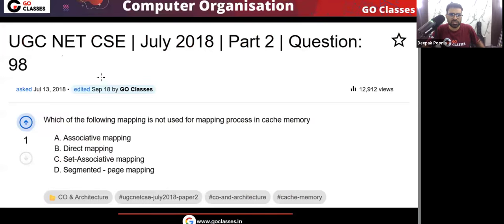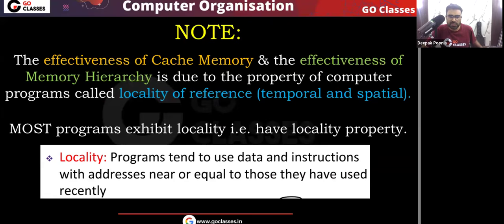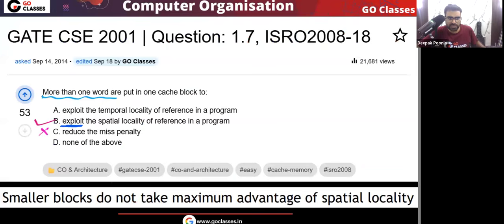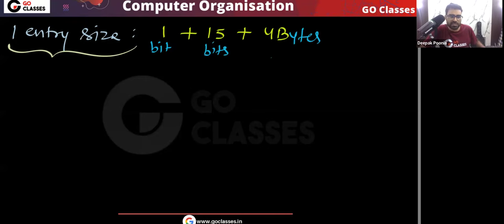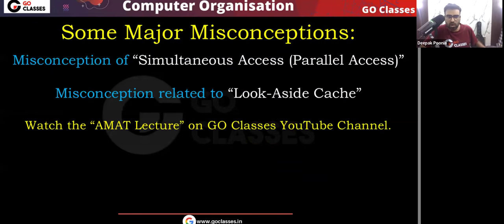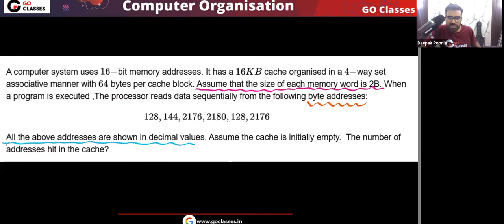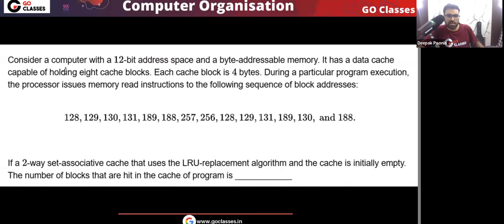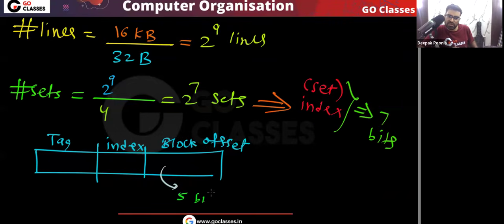Cache Memory - GATE, ISRO, UGC NET, NIELIT PYQs | Complete Analysis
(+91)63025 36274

Content of this video:
00:00:00 - Cache Memory PYQs Solutions
00:00:32 - UGC NET CSE July 2018 | Which of the following mapping is not used for mapping process in cache memory
00:04:00 - UGC NET CSE June 2005 | The principle of Locality of reference justifies the use of cache memory
00:19:01 - GATE CSE 2001, ISRO 2008 | More than one word are put in one cache block to exploit the spatial locality of reference in a program
00:34:17 - NIELIT 2017 DEC Scientist B | In a cache memory if total number of sets are ‘s’, then the set offset is:
00:36:08 - ISRO CSE 2020 | How many total bits are required for a direct-mapped cache with 128KB of data and 1 word block size, assuming a 32-bit address and 1 word size of 4 bytes?
00:54:35 - UGC NET CSE October 2020 | Consider a machine with a byte addressable main memory, How many bits will be there in Tag, line and word field of format of main memory addresses?
01:00:19 - ISRO CSE 2017 | A cache memory needs an access time of 30ns and main memory 150ns, what is average access time of CPU (assume hit ratio = 80%)
01:08:04 - ISRO-DEC2017-37 | A two-way set associative cache memory unit with a capacity, The number of bits in the TAG, SET fields are
01:14:24 - NIELIT 2017 DEC Scientific Assistant A |
In a particular system it is observed that, the cache performance gets improved as a result of increasing the block size of the cache. The primary reason behind this is Programs exhibits spatial locality
01:19:36 - NIELIT Scientist B 2020 November | A direct mapped cache, Number of bits needed for indexing the cache
01:21:26 - Cache Memory Practice Questions | When a program is executed ,The processor read data sequentially from the following byte addresses, The number of addresses hit in the cache ?
01:41:14 - Cache Memory Practice Question | During a particular program execution ,The processor issues memory read instructions to the following sequence of block addresses, The number of blocks hit in the cache ?
01:52:47 - GATE CSE 2014 Set 2 | A 4-way set associative cache memory unit with a capacity, The number of bits for the TAG field is